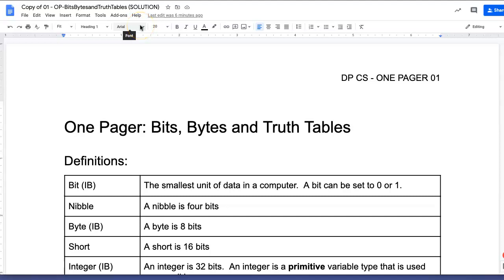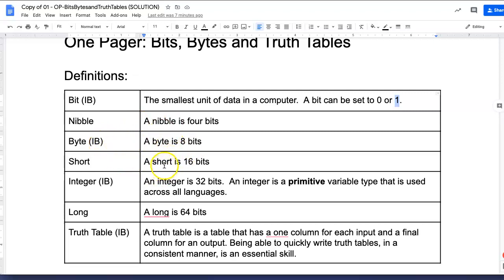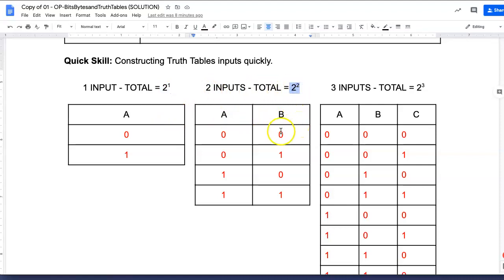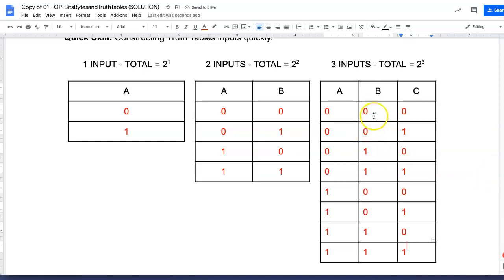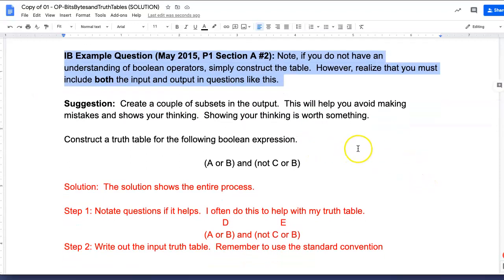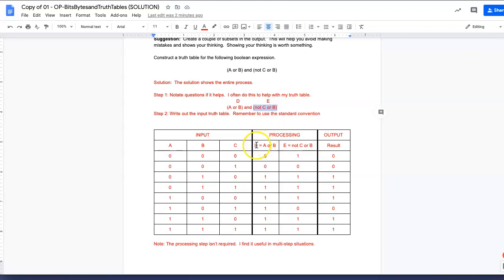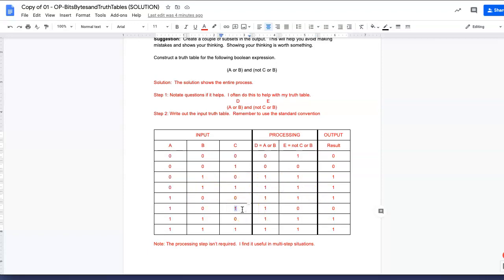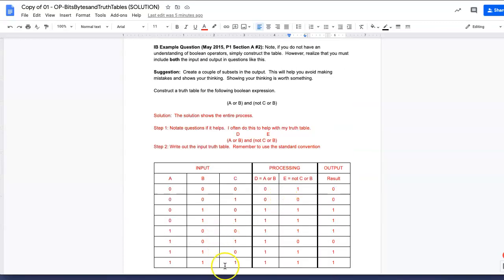IB OnePagers - Bits, Bytes and Truth Tables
This is a collection of OnePagers which are reference sheets for essential IB Computer Science exam questions.